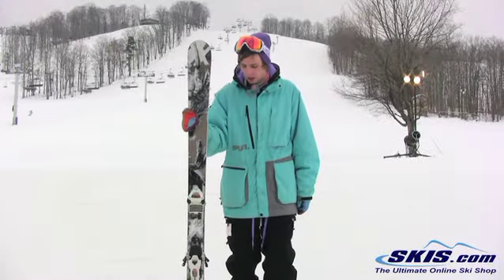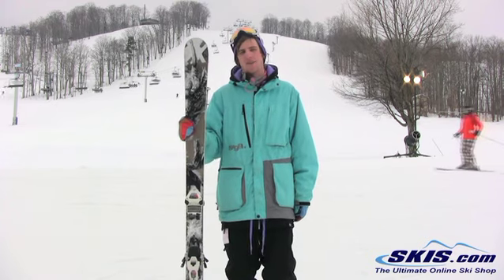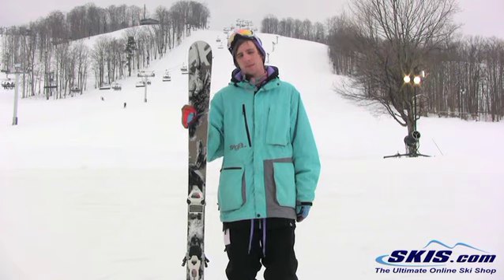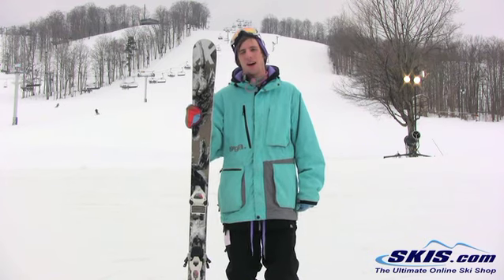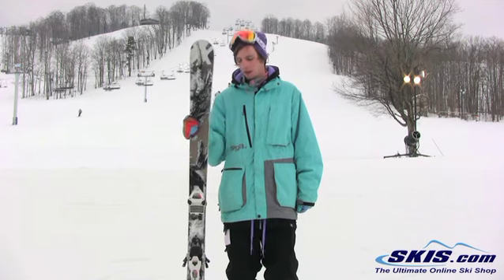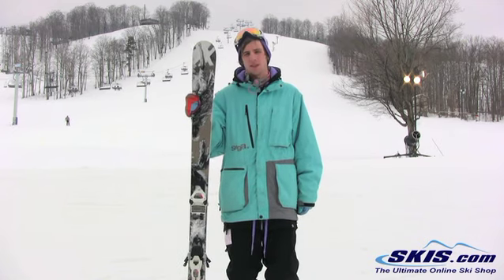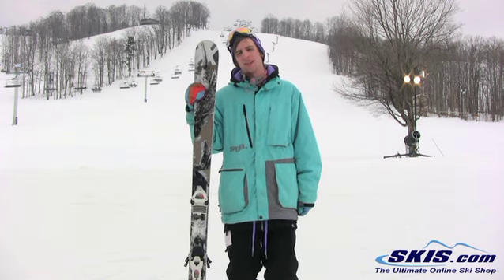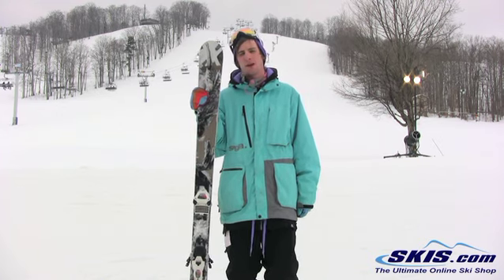2013 Volkl Kendo Skis Review By Skis.com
The Volkl Kendo returns again this season with some changes. Since its release the Kendo has been a high powered ski for aggressive experts that will spend most of their time making long to medium radius turns on steep, and fast groomers. This season Volkl added some tip rocker, while keeping camber under foot to this groomer killer to increase some maneuverability and versatility. The Sensorwood core has laminated beech and poplar wood for a very damp and powerful feel. The Kendo also gained one millimeter underfoot for a slightly longer turning radius. Full vertical sidewalls only give the Kendo better edge grip on the firm snow and ice. A layer of Titanium is added to the Sensorwood core for unmatched lateral and torsional strength. The Kendo is best suited for heavy or aggressive skiers that enjoy German precision, that will spend most of their time digging trenches in the corduroy, going ultra fast, dabbling in the trees, powder when the snow is good and getting warnings to slow down by the red coats.